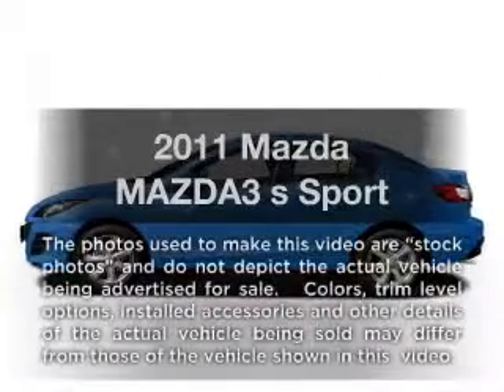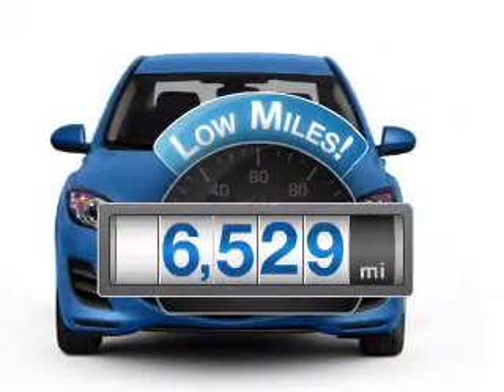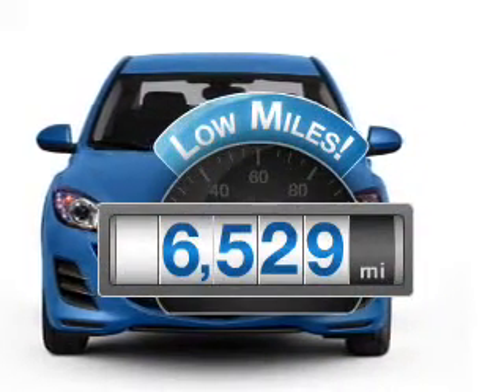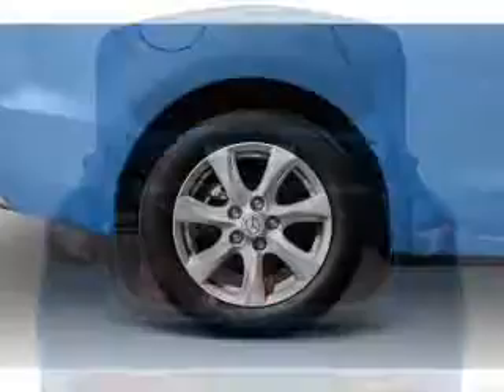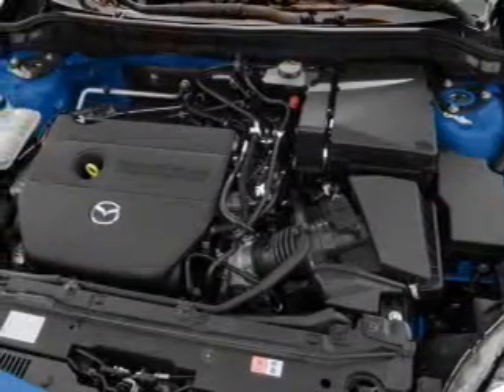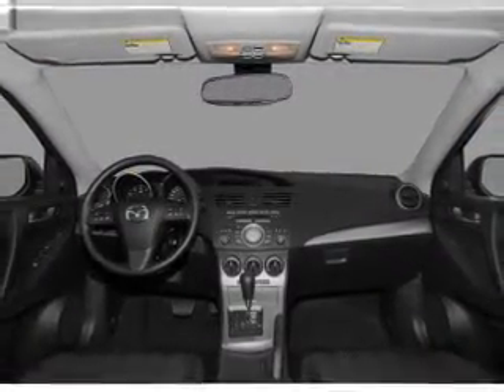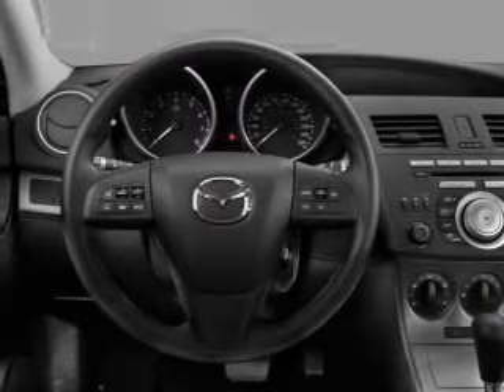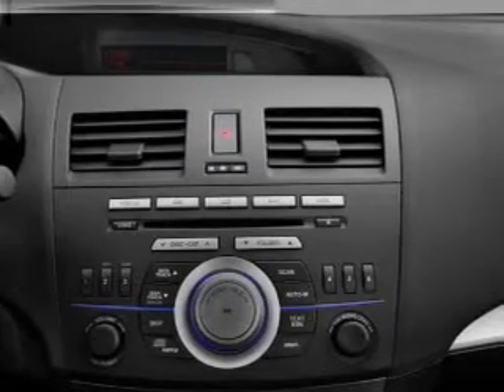2011 Mazda MAZDA3 - New Port Richey FL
Year: 2011
Make: Mazda
Model: MAZDA3
Trim: s Sport
Engine: 2.5 liter inline 4 cylinder 16 valve
Transmission: 5-Speed Automatic
Color: White
Mileage: 6529
Address:
4023 US highway 19